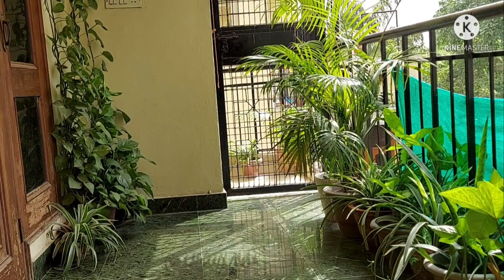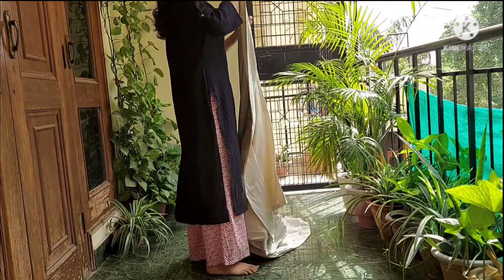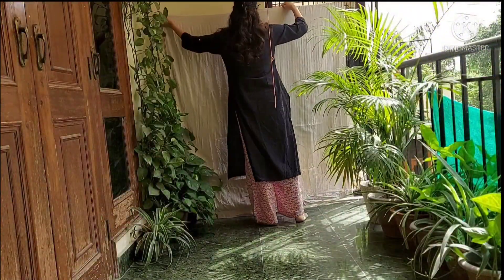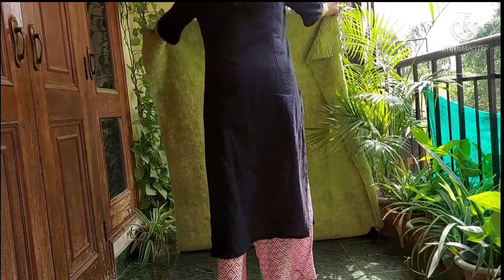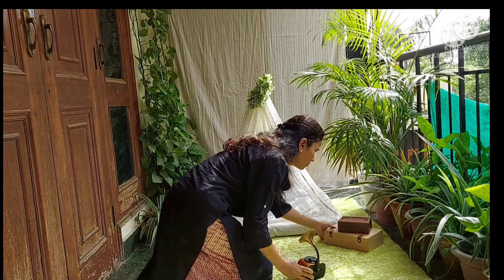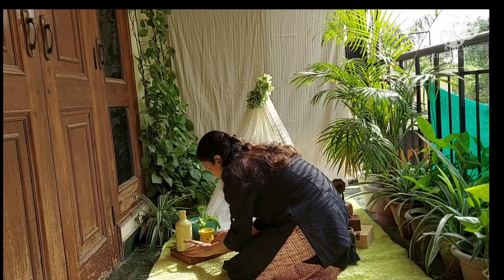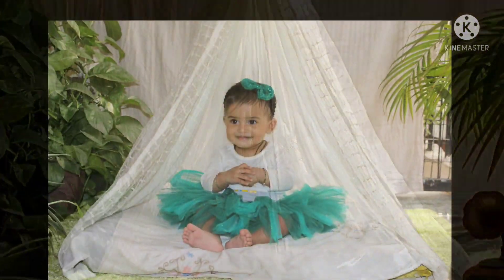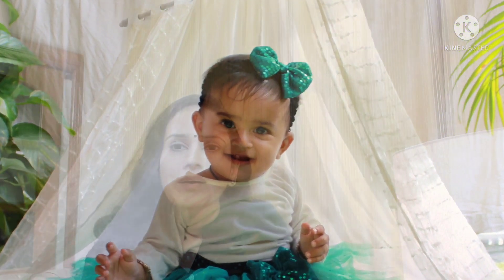Baby Photoshoot Idea at home | Kids photoshoot | How to take baby photographs | Kids Photography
Library theme photoshoot